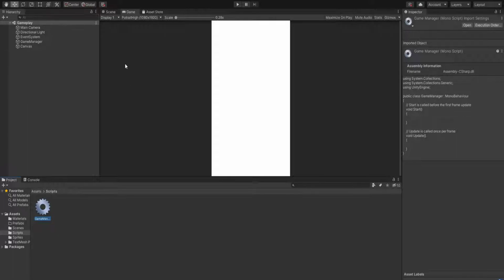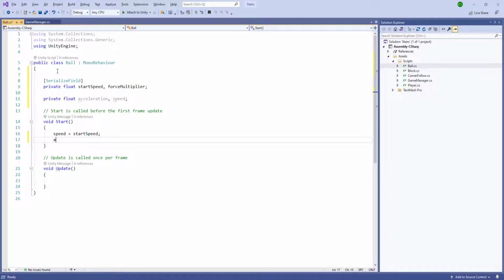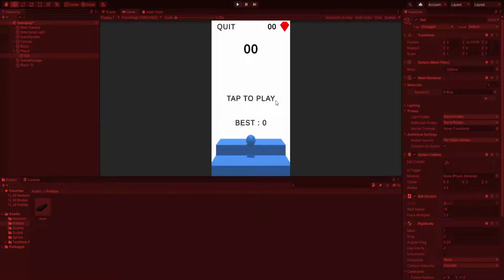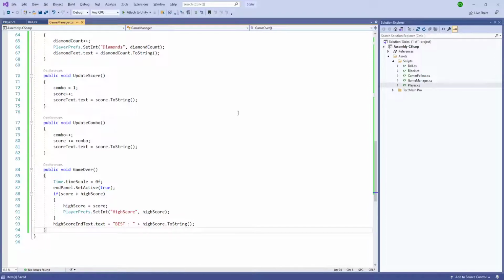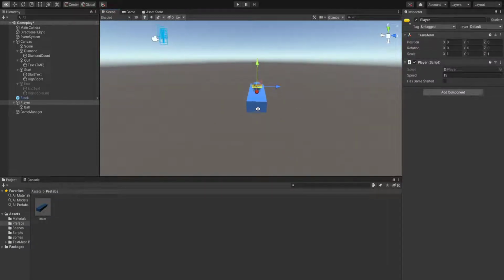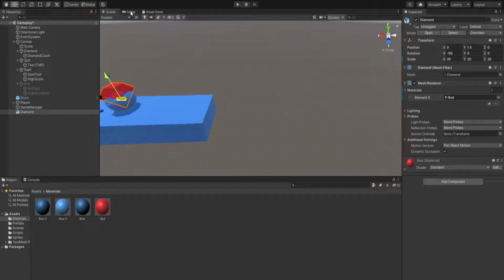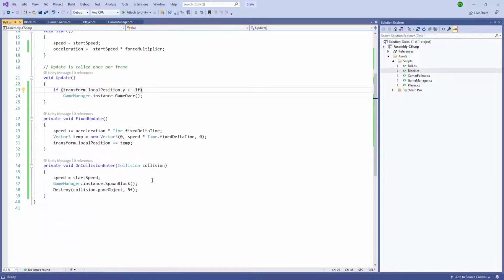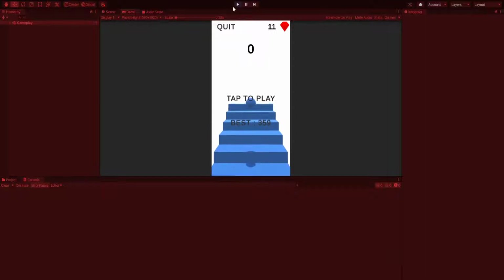Unity Stairs Tutorial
Creating the Stairs Game in Unity